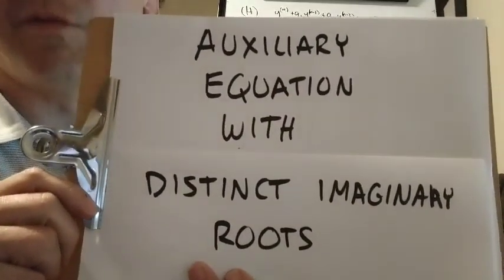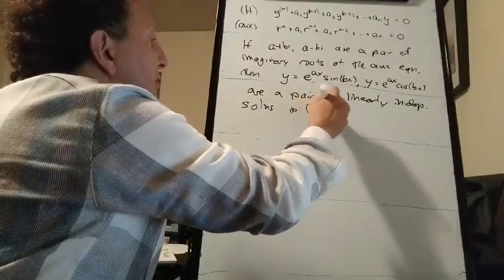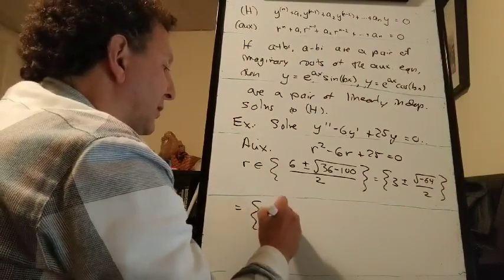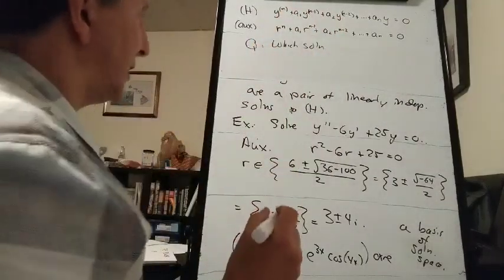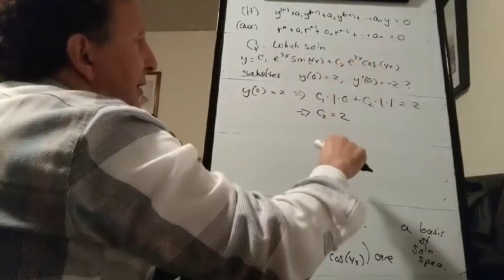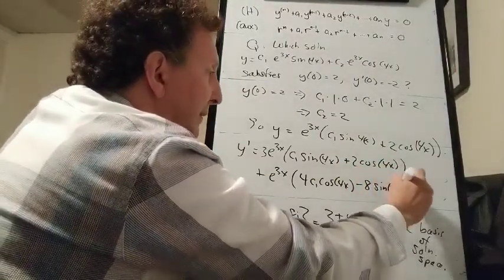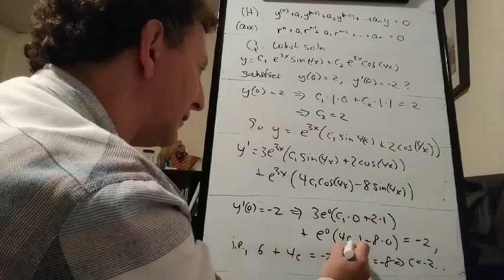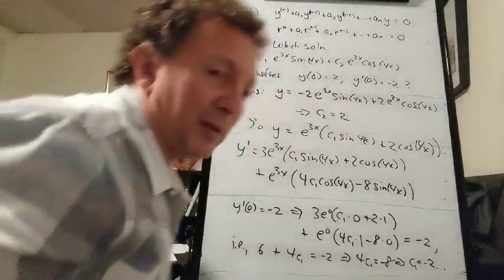MATH 205 Week 9 Lesson 5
Auxiliary equation with distinct imaginary roots